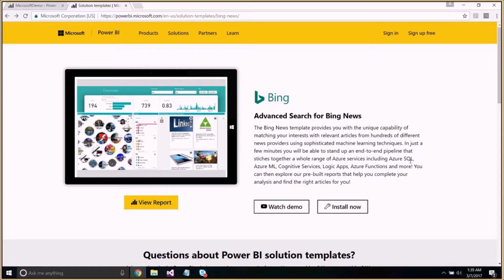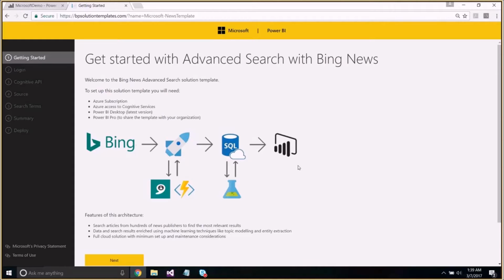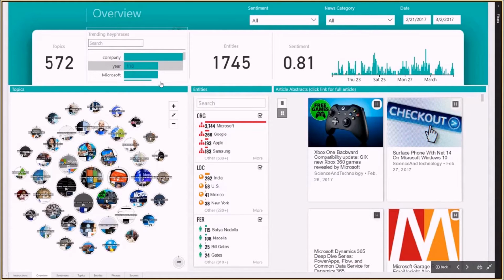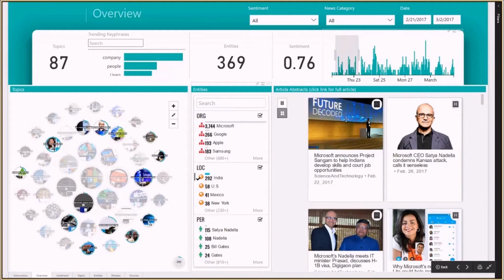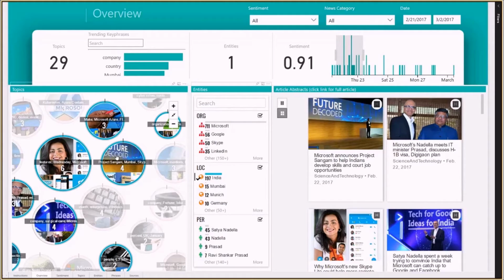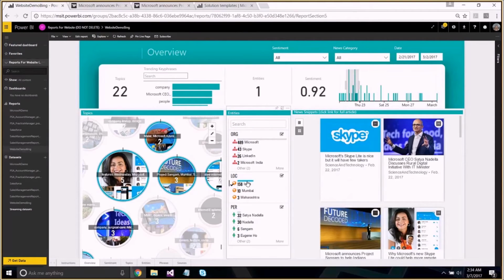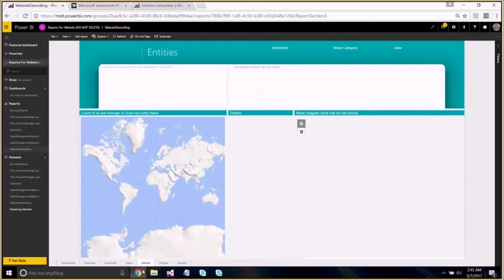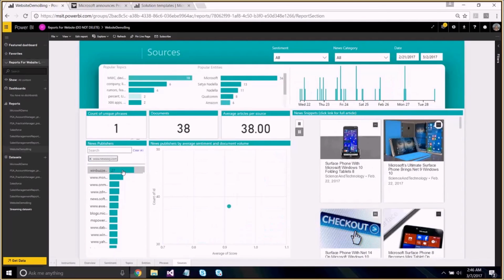Advanced Search Solution Template for Bing News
The Bing News template provides you with the unique capability of matching your interests with relevant articles from hundreds of different news providers using sophisticated machine learning techniques. In just a few minutes you will be able to stand up an end-to-end pipeline that stiches together a whole range of Azure services including Azure SQL, Azure ML, Cognitive Services, Logic Apps, Azure Functions and more! You can then explore our pre-built reports that help you complete your analysis and find the right articles for you!